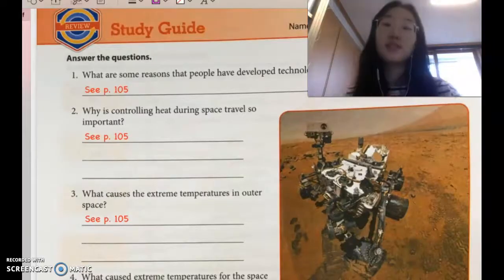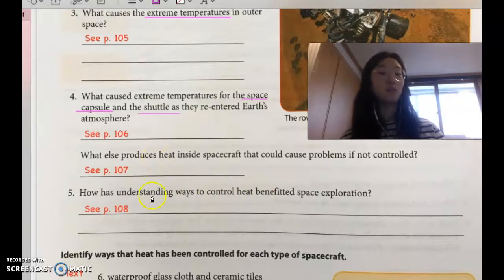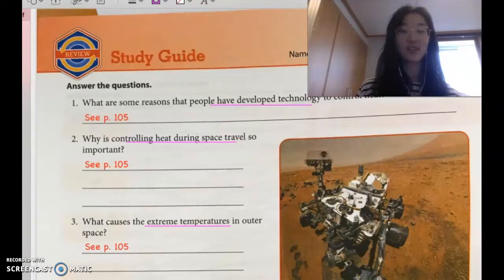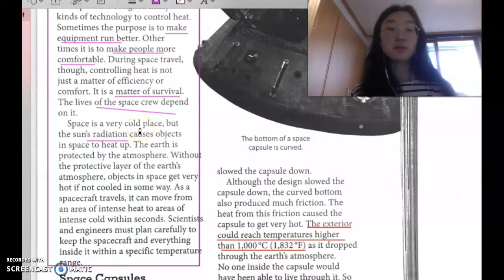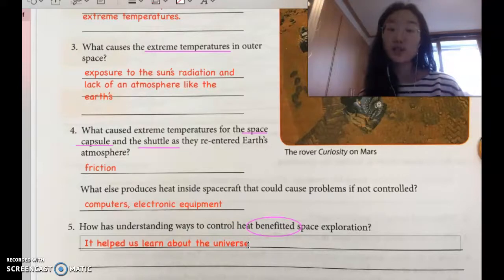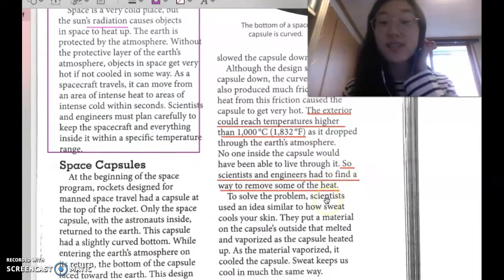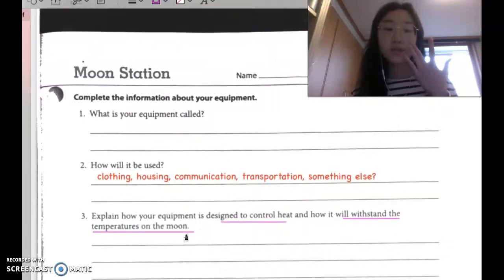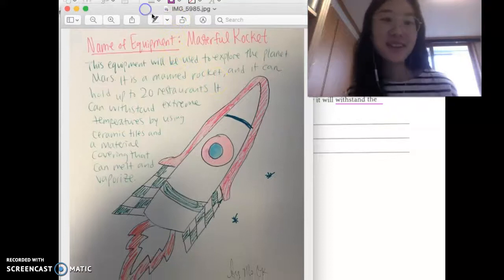(Thursday, 4/16/20) Science Class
WB p. 76 & 79